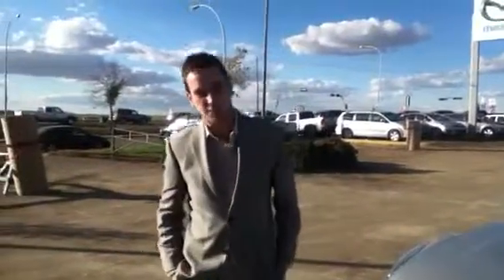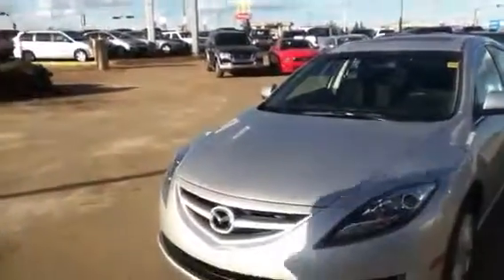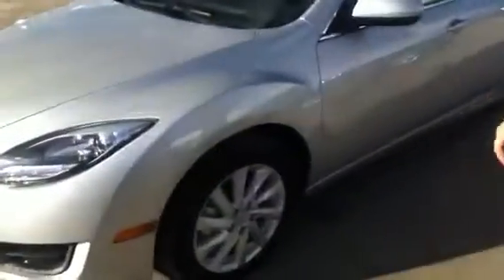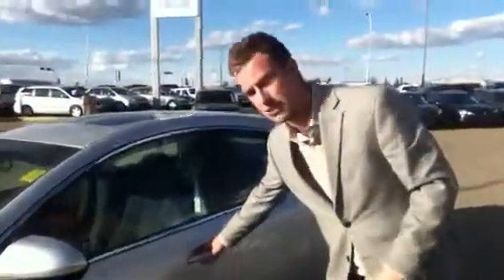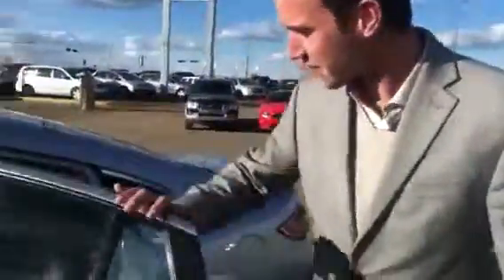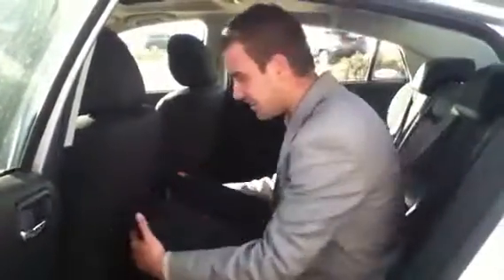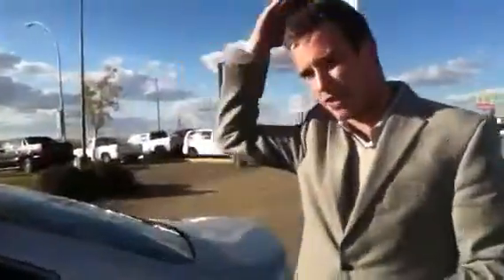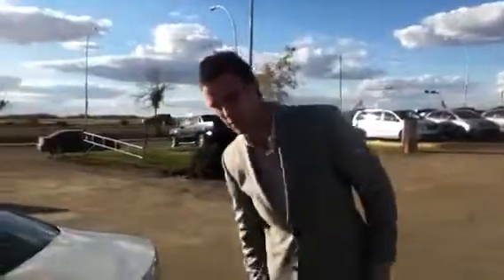Edmonton Mazda Dealer | Mazda 6 GS | LA Mazda